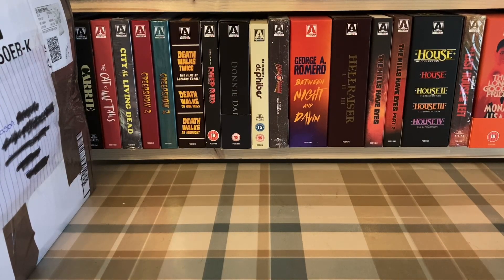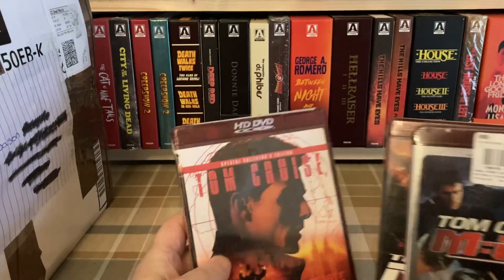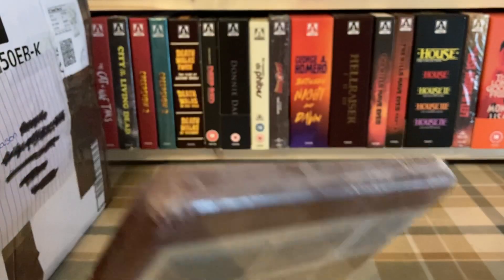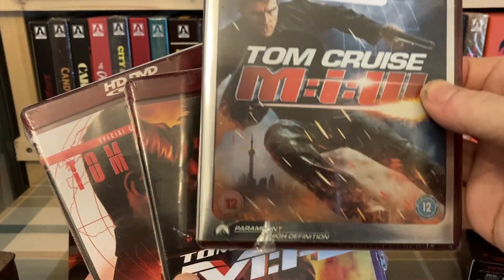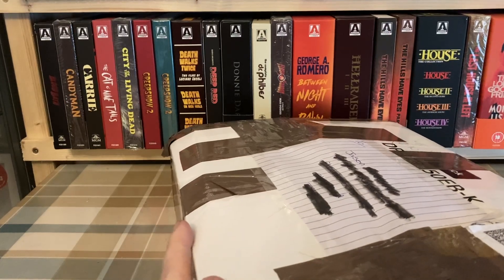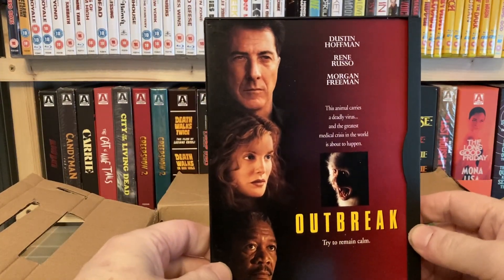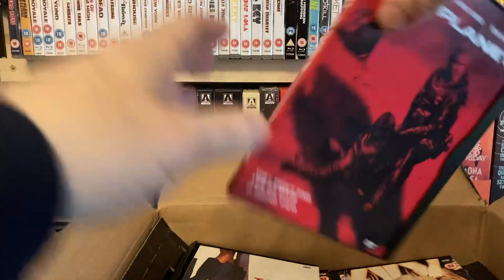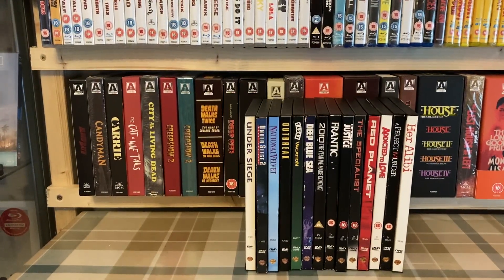More Unboxing's and another Parcel from Pete 😀 October 4th 2020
A couple more parcels I unboxed last weekend